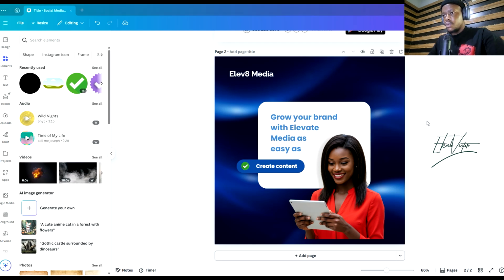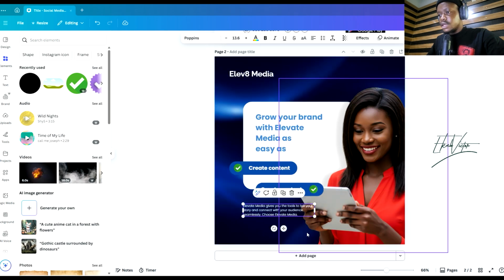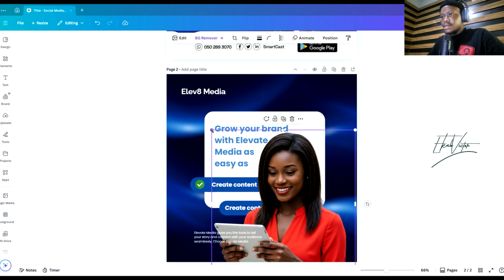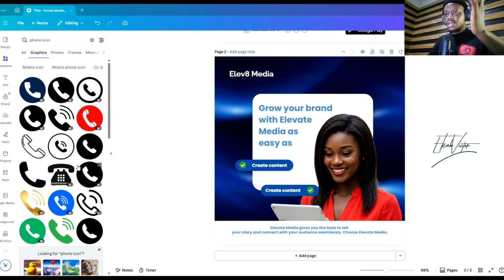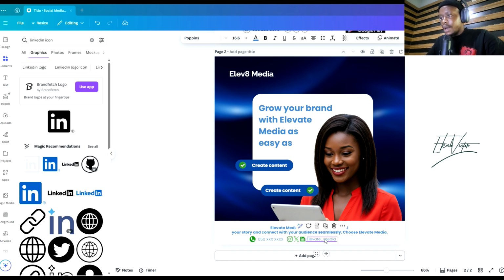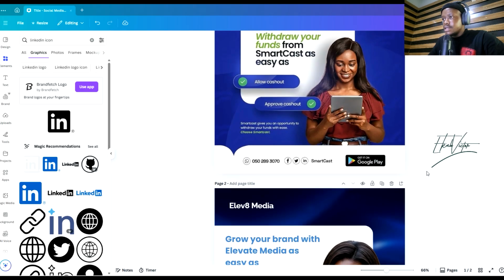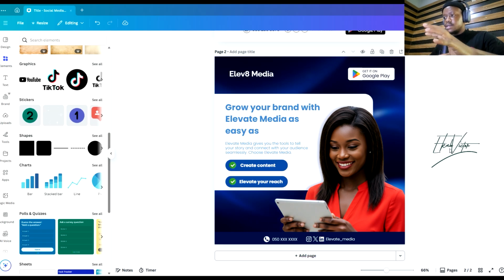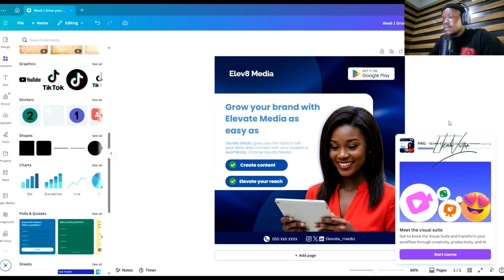How to Make Better Canva Designs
Ready to improve your Canva design skills even more? In this video, we continue the Canva design training and look at practical ways to make better Canva graphics using stronger visual choices and cleaner design structure. This lesson is great for beginners who want more polished content for branding, promotions, and social media. If you want your Canva work to look more professional, this part will help.